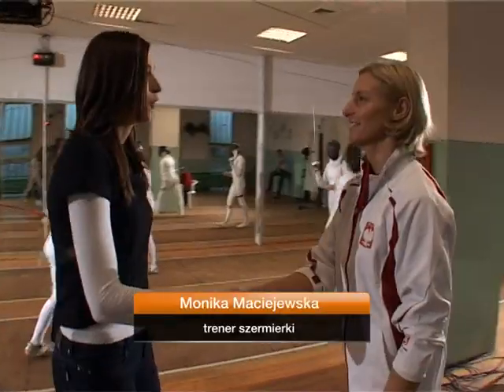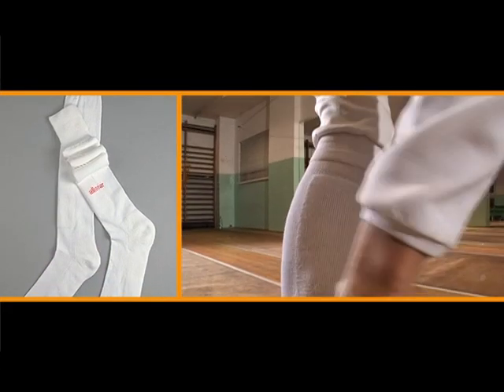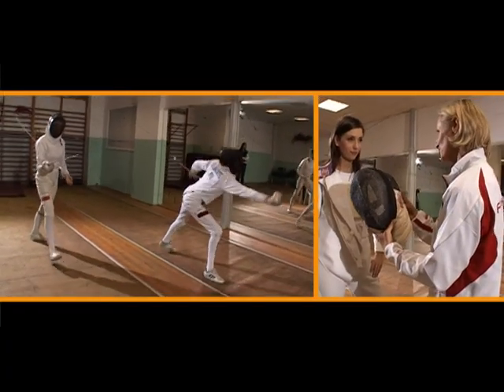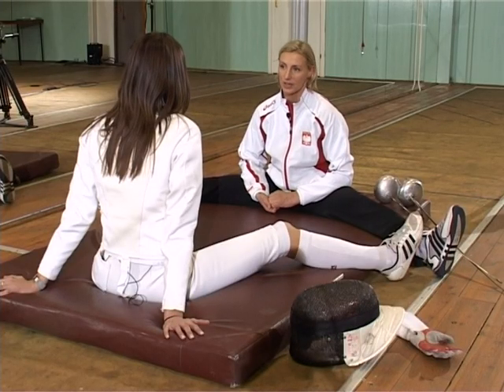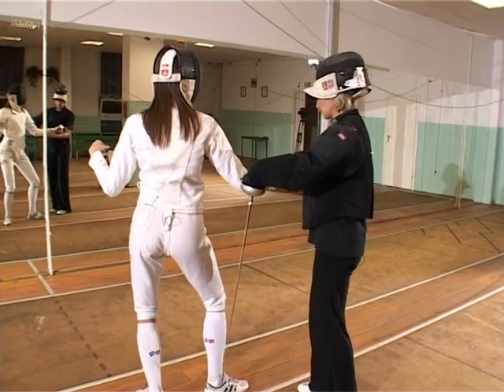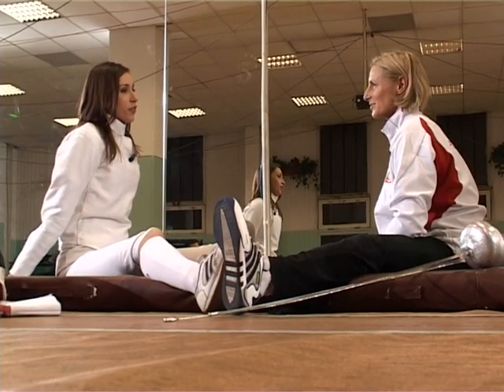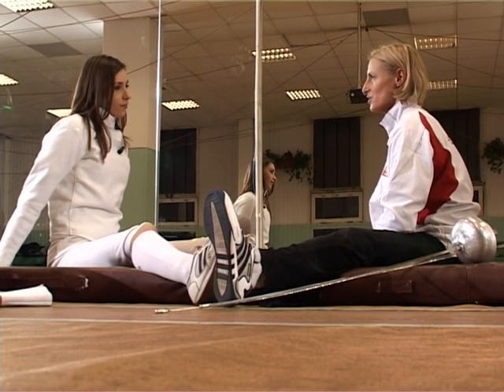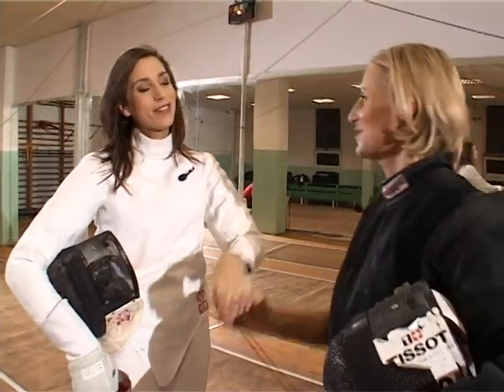Pierwsza Lekcja Szermierki - trener : Monika Maciejewska, Akademia Szermierki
Pierwsze spotkanie z szermierką...

Trener Akademii Szermierki: Monika Maciejewska

Fragment Programu "Mój Pierwszy Raz" - Anna Kwiatkowska, OrangeSport 2008 ©